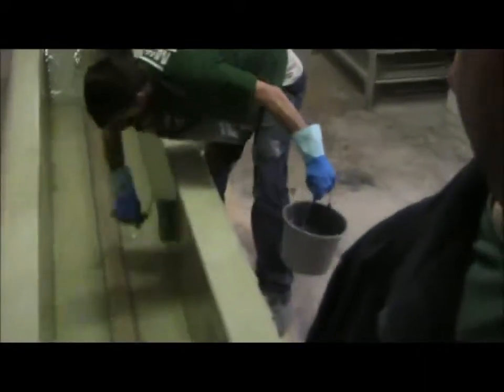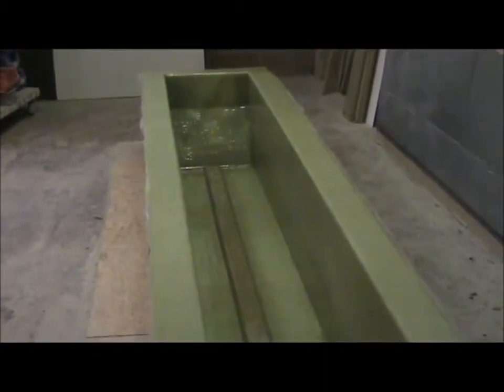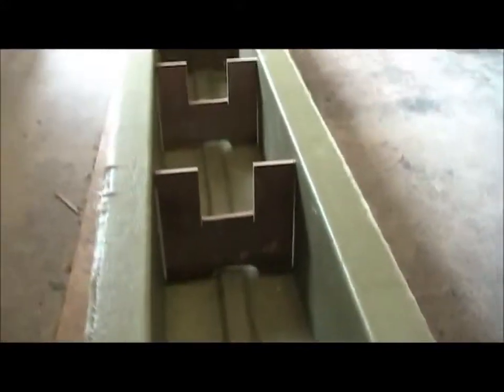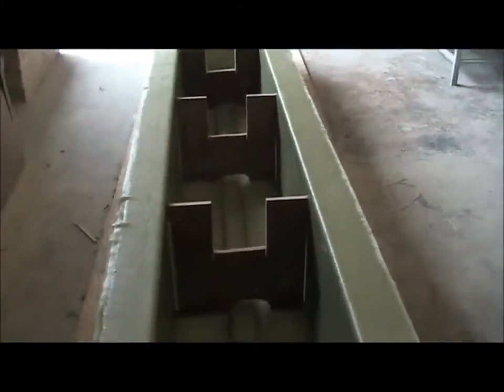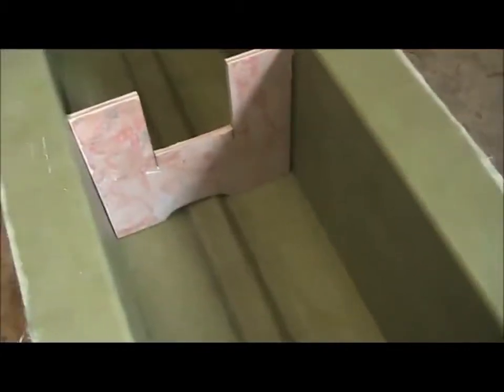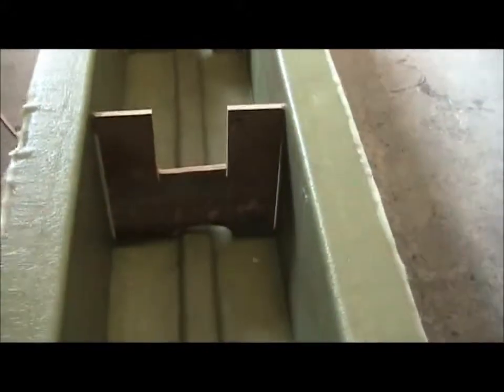New dive Boat Build Part 6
The pontoon is coming along nicely .  Just the stiffeners left to glass in then it's time to release the first pontoon from the mould.
Dave has had a lot of help from the guys in the factory , help he could not have been able to pay for and so he is very grateful to everyone that believes in the search for the Albemarle.

The Albemarle went down off the coast of Cornwall in December 1708.  Treasure Divers UK are hoping to be the first to find her and secure the licence to dive her.

Polperro has a great little maritime museum in the village and treasure divers hope to be able to secure the finds for the museum and then securing it's future .